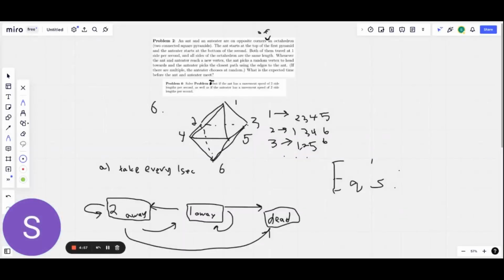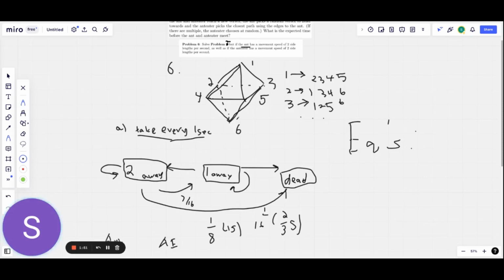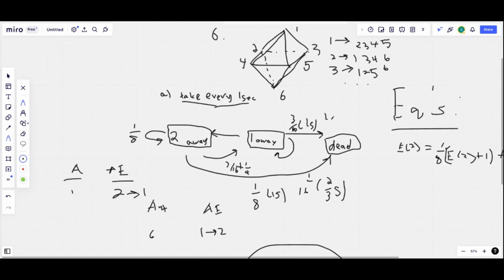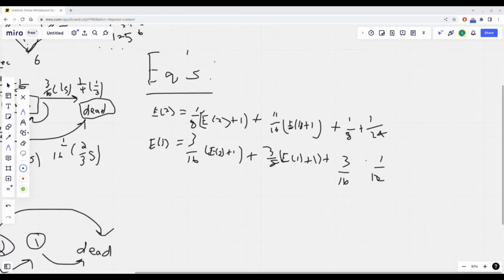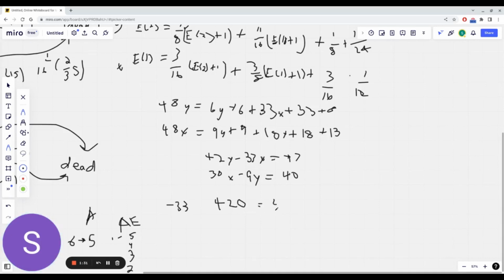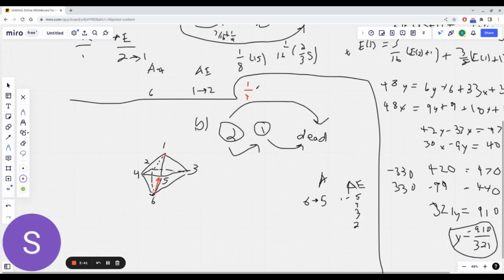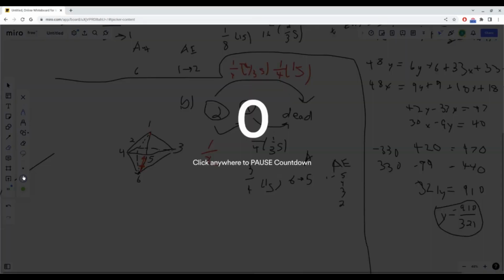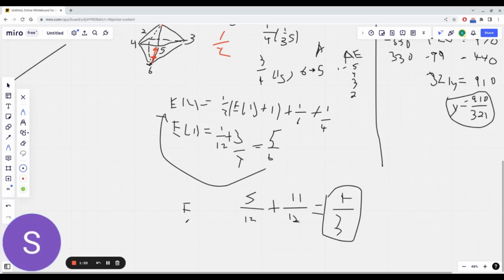Solution to YEA BIG Weekly Practice by Sheldon Tan, Fall Week 9, 2022